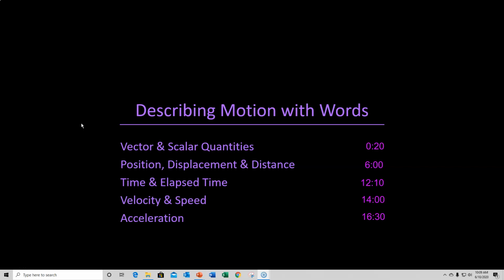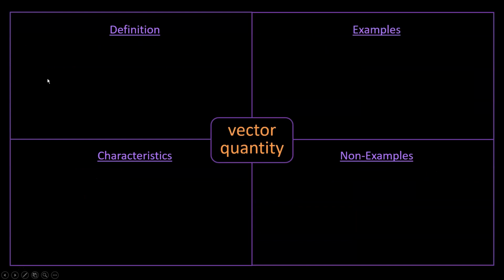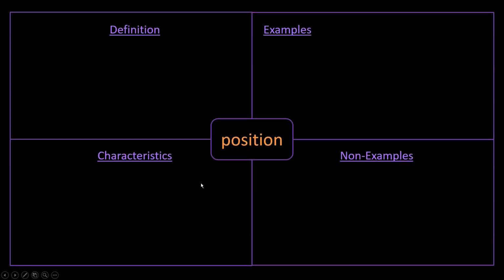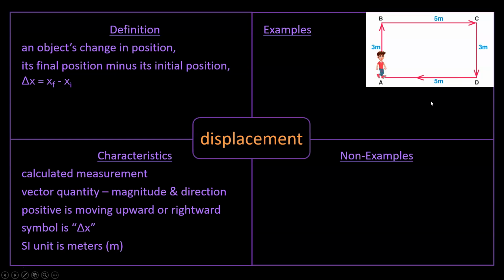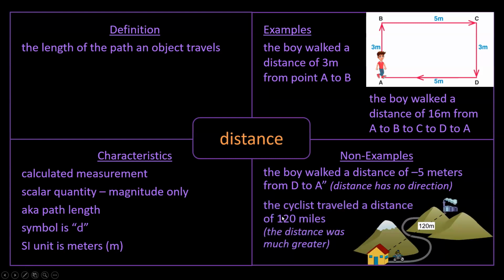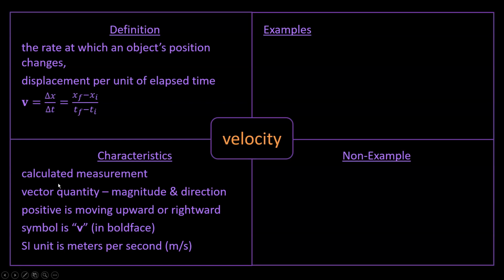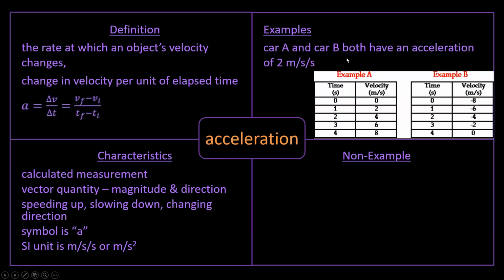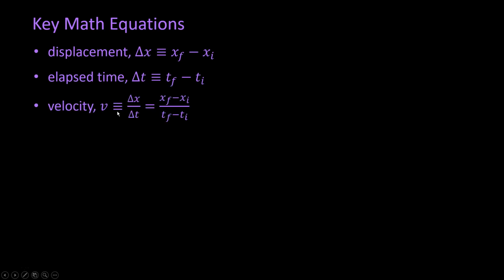Describing Motion with Words